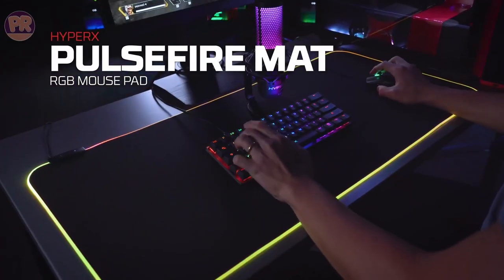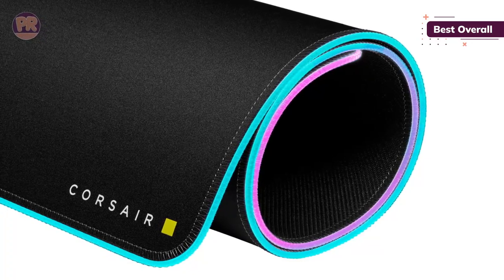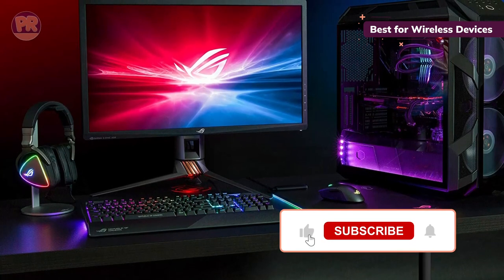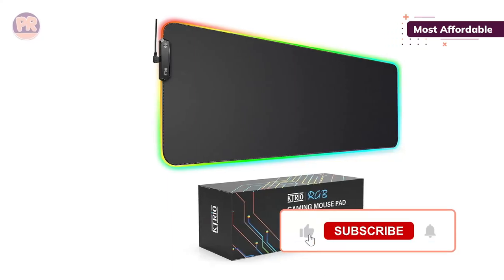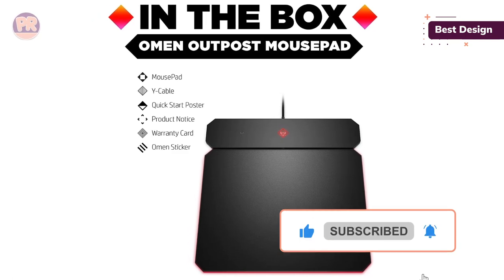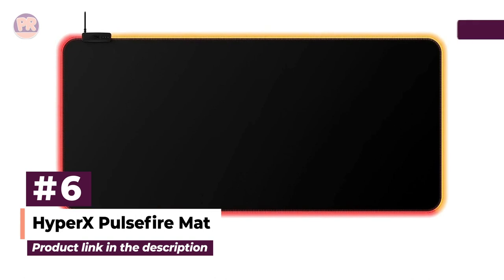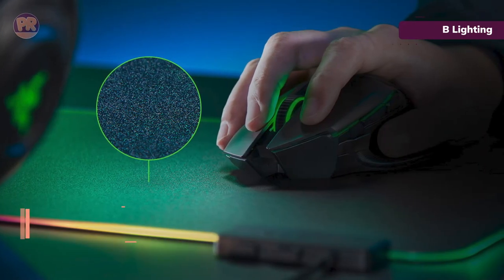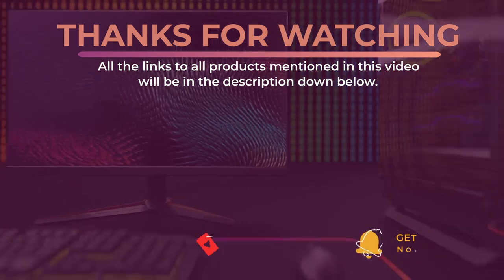Best RGB Mousepad - Top 7 Best RGB Mousepads in 2023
Choosing the best RGB mousepad can be hard, especially with so many options available in the market, and you may get puzzled and confused about which RGB mousepad is best for your needs. Well, in this video, we have compiled a list of the top-rated RGB mousepads available in the market today. We considered many factors including features, quality, and value, to narrow down our final picks for the top 7 best RGB mousepads available now.

👇 Links to the Best RGB Mousepads We Mentioned in This Video:
#1.  Corsair MM700 RGB Extended Cloth Gaming Mouse Pad
#2.  ASUS ROG Balteus Qi
#3.  KTRIO RGB Large Gaming Mouse Pad
#4.  HP Omen Outpost
#5.  Thermaltake Argent MP1 RGB Mouse Pad
#6.  HyperX Pulsefire Mat
#7.  Razer Firefly V2

Chapters:
00:00 - Introduction
00:38 - Best Overall RGB Mousepad
02:03 - Best for Wireless Devices
03:12 - Most Affordable RGB Mousepad
04:34 - Best Design
05:49 - Most Durable RGB Mousepad
07:03 - Best RGB Mousepad for Large Desks
08:24 - Best RGB Lighting

We made this list based on hours of research and analyzing the opinions and criticisms of users and expert reviews, we were able to obtain a clearer vision of the best RGB mousepads in the market. We have listed them based in terms of quality, price, features, and more.

I hope you liked this video, and this information and options have helped you to know and select the right RGB mousepad for your needs.